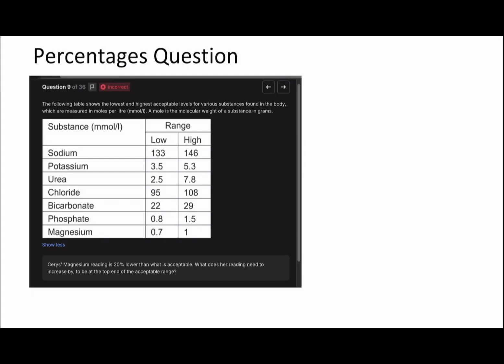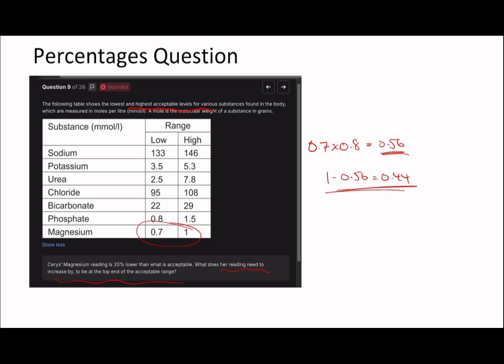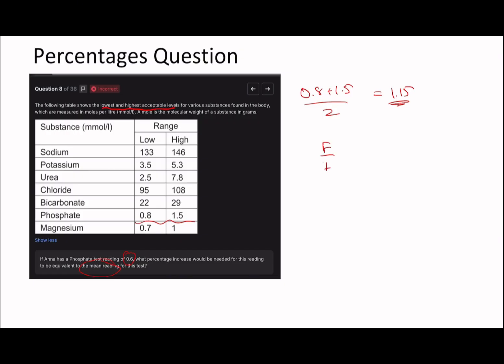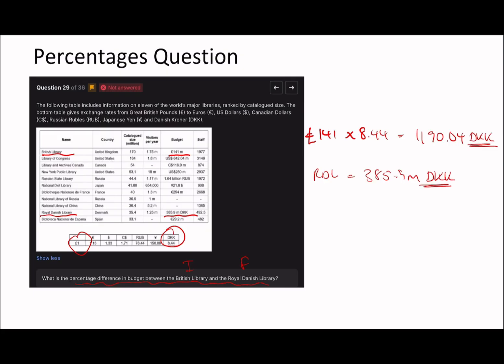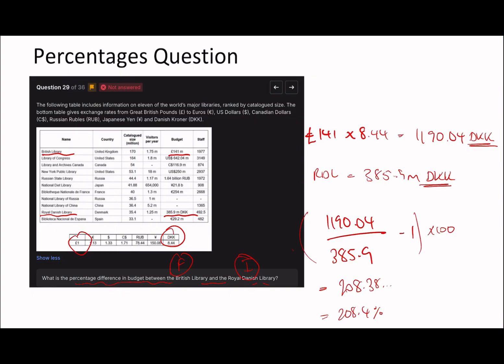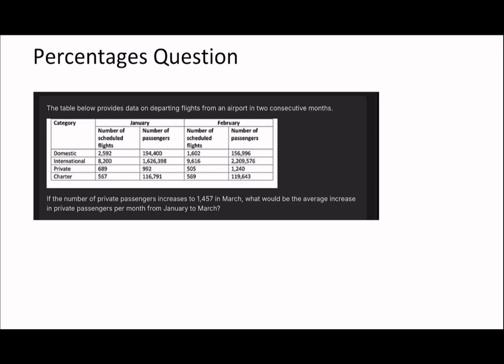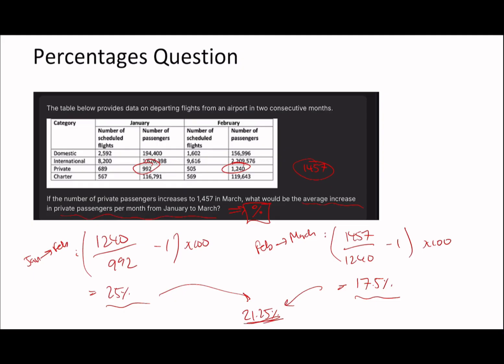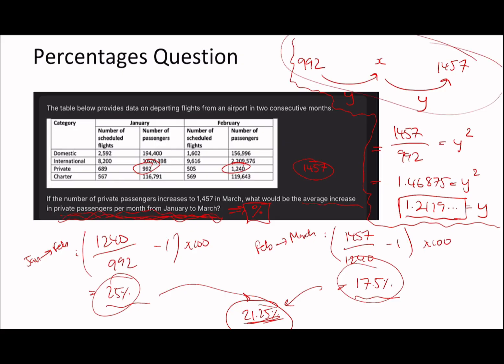PERCENTAGES EXTENSION QUESTIONS!!! | UCAT QR TIPS AND TRICKS #20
I will attempt to breakdown the easiest ways to simplify percentages questions over a variety of UCAT QR questions.

00:00 - Introduction
02:35 - First Question
04:00 - Second Question
07:30 - Third Question